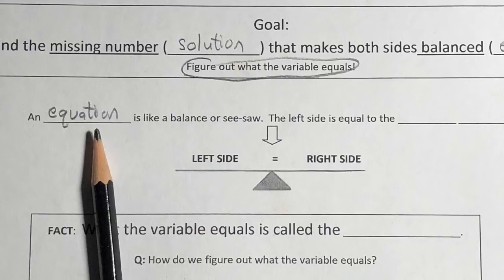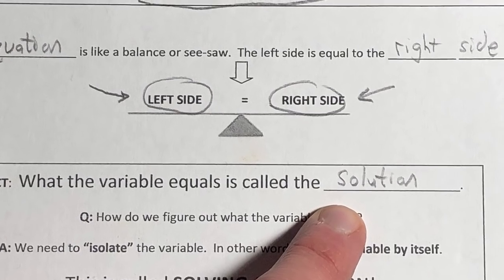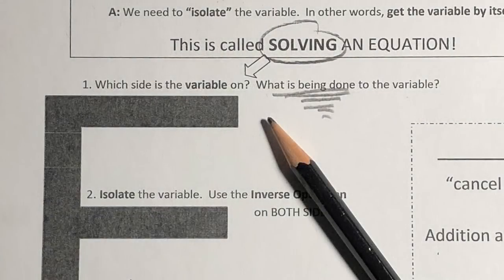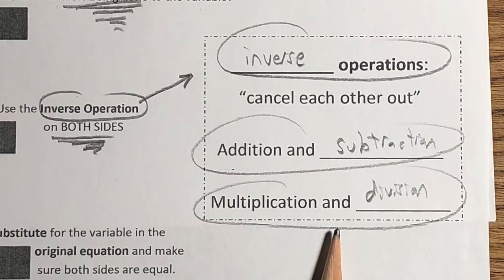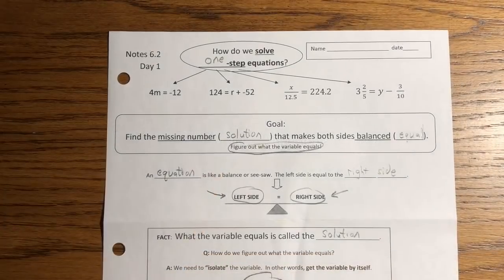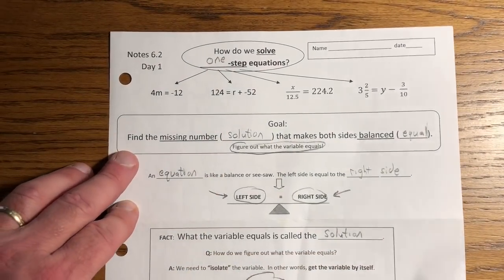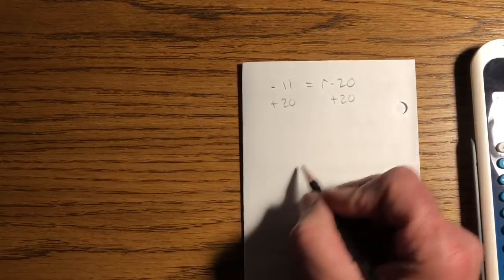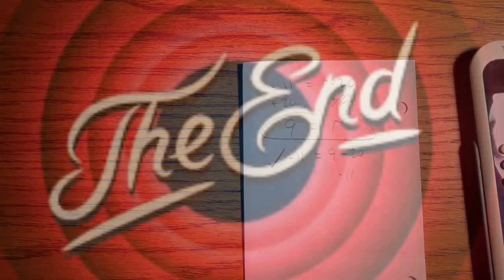Module 6 lesson 2 solving 1step equations